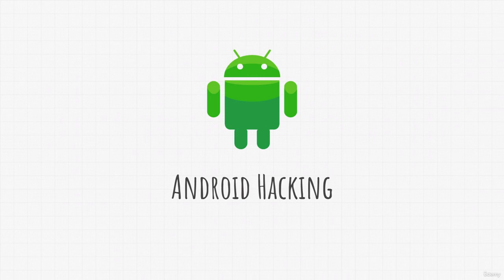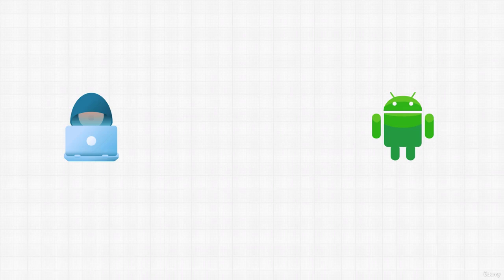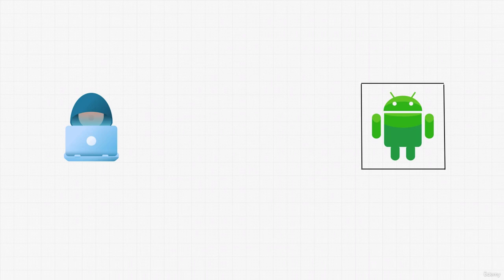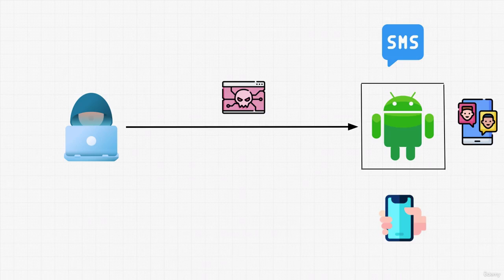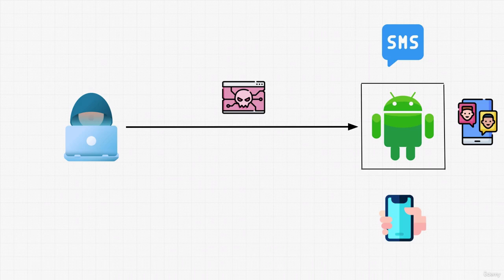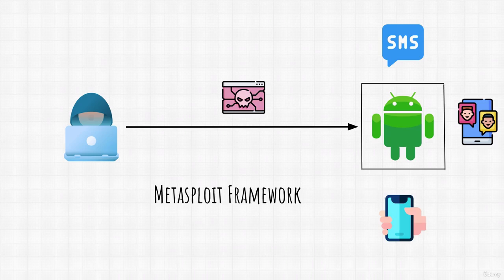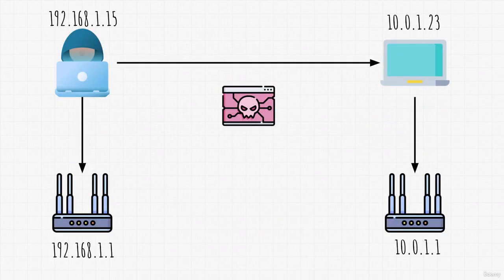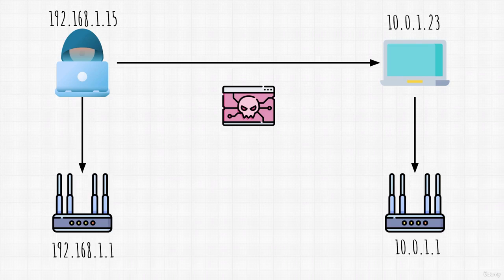125 Android Hacking Theory: Unveiling the Secrets of Mobile Security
Welcome to "Android Hacking Theory: Unveiling the Secrets of Mobile Security," the ultimate YouTube channel dedicated to exploring the theoretical aspects of hacking and securing Android devices.

Join us as we dive deep into the intricate world of Android hacking, vulnerabilities, and mobile security. Our channel provides insightful discussions, explanations, and theoretical frameworks to help you understand the underlying principles behind Android hacking techniques.

Led by a team of experienced cybersecurity professionals, we unravel the complexities of Android architecture, application security, rooting, privilege escalation, reverse engineering, and more. We aim to enhance your knowledge and critical thinking skills, empowering you to analyze and comprehend the security landscape of Android devices.

Our channel caters to both beginners and advanced learners, offering foundational concepts and advanced theories. Whether you're a curious enthusiast or a seasoned cybersecurity professional, our content will expand your understanding of Android hacking and security.

Embark on this exciting journey of Android Hacking Theory and unlock the secrets behind mobile security. Let's delve into the depths of Android and uncover the knowledge that will empower you in the world of cybersecurity.